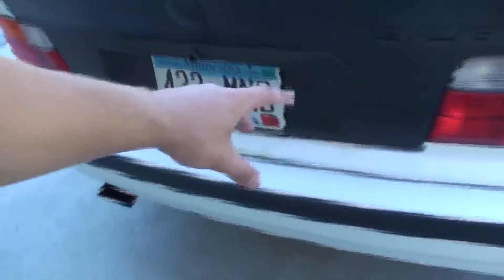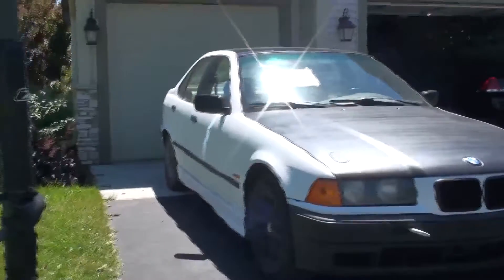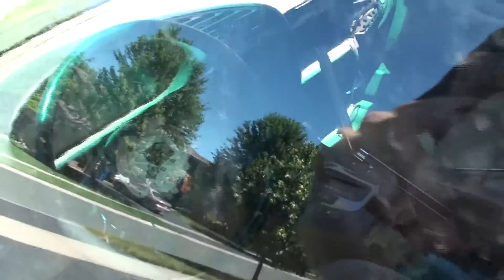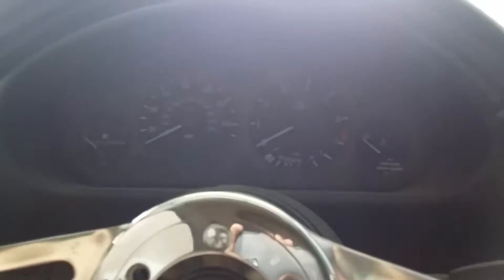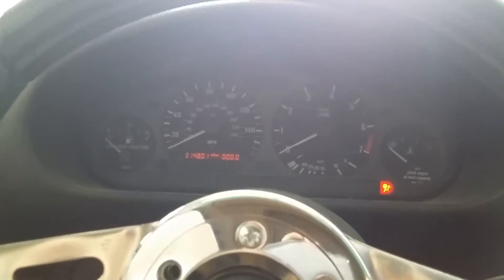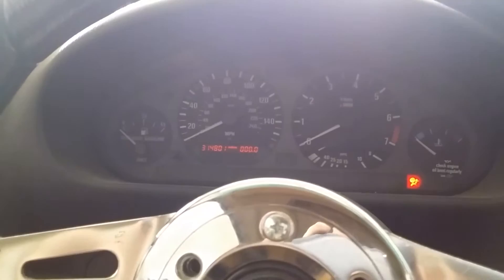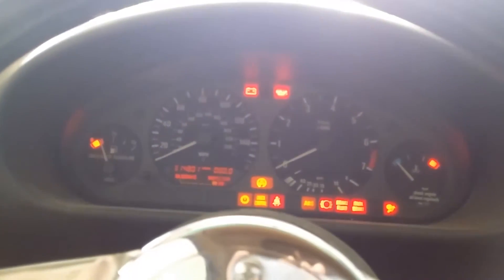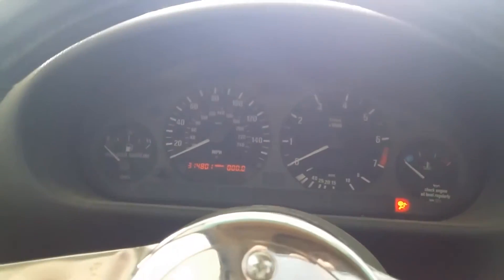RIP E36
Thanks to an ews lockout, the e36 is now dead.

This cars journey is now over.

Ending Music:
Hippie Sabotage - Devil Eyes